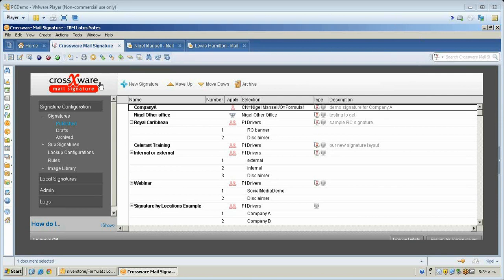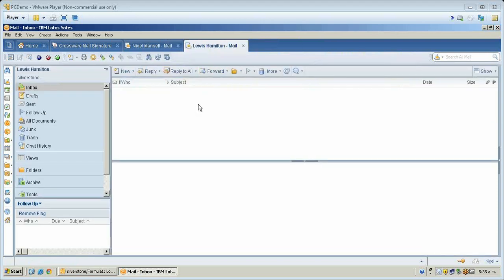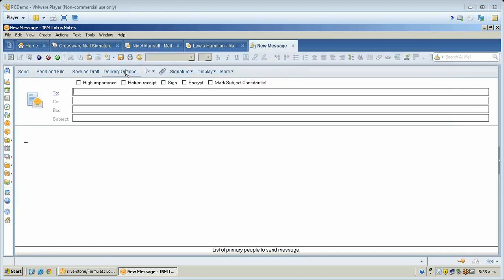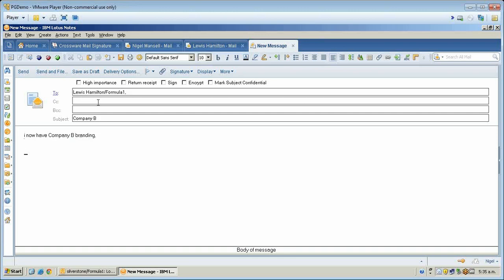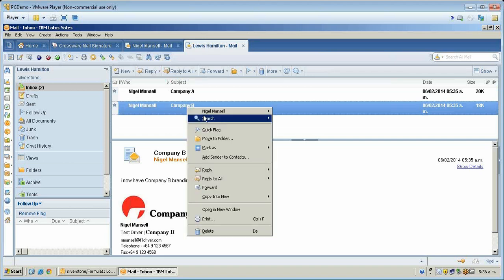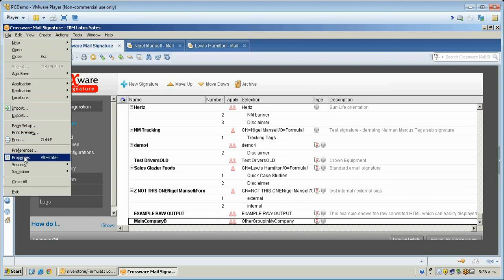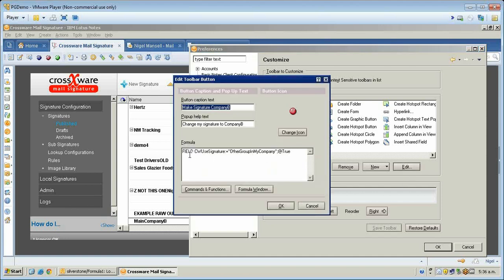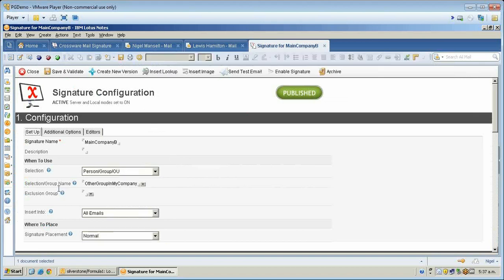Change your signature by a smart icon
How to use a separate email signature by placing a smart icon within the email.